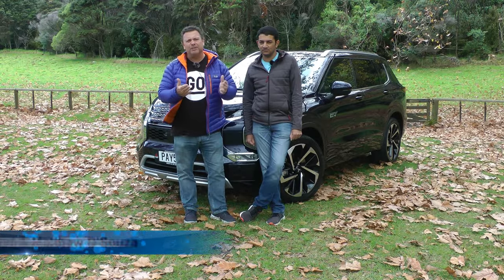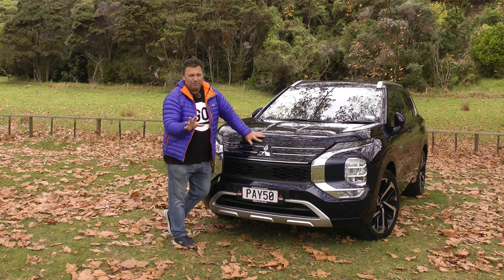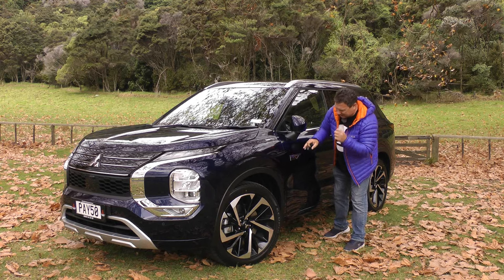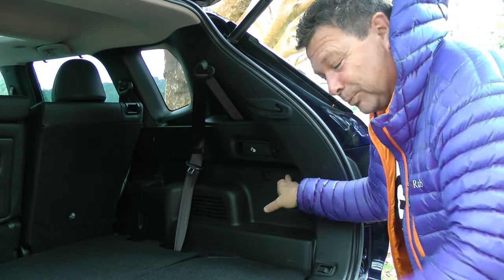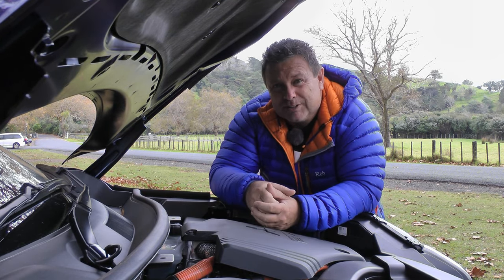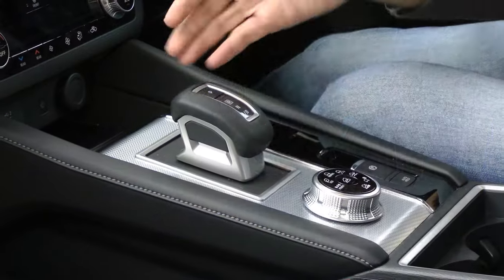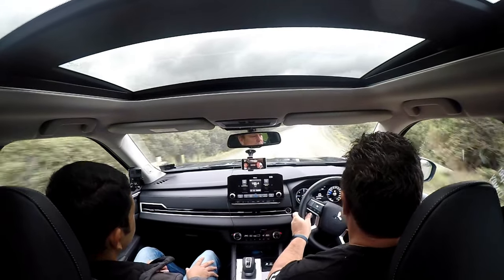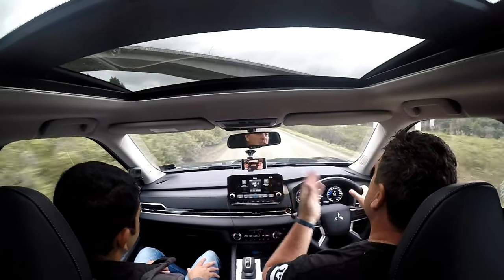2022 Mitsubishi Outlander VRX PHEV Review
We get to try out the all-new Mitsubishi Outlander PHEV. Arguably a 7-Seater, this compact SUV has 52% bigger EV only range and 45% bigger battery capacity. More overall range (up to 800km) and more power.
for more reviews
Cheers for the opportunity Mitsubishi New Zealand
Video Review Chapters:
0:00 - Intro
0:41 - Exterior walkaround (Dave)
4:29 - Power and Performance (Dave)
5:30 - Interior (Matt)
7:32 - Infotainment and Tech (Matt)
11:32 - Rear space (Matt)
13:03 - Driving impressions
21:38 - Summary and close